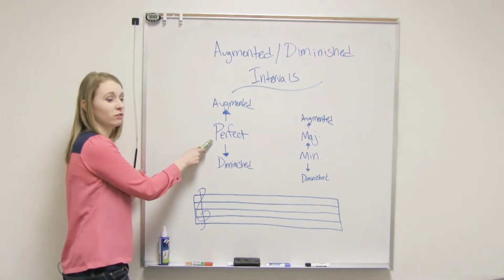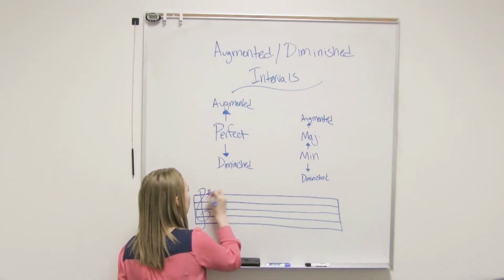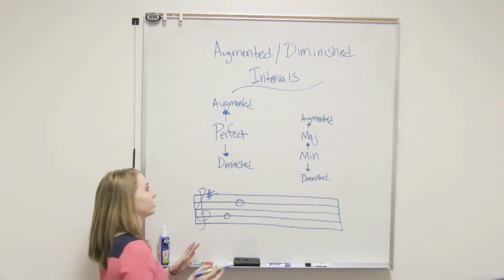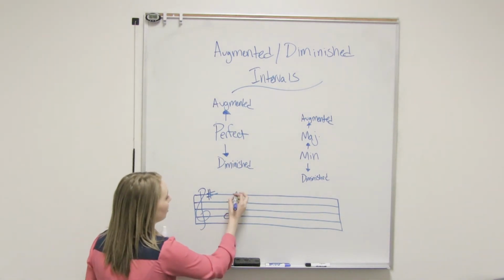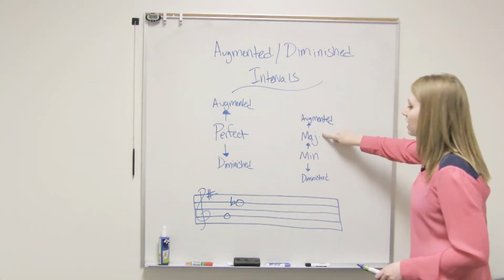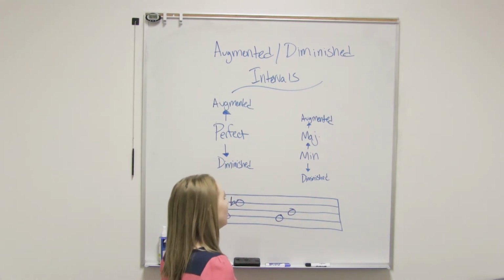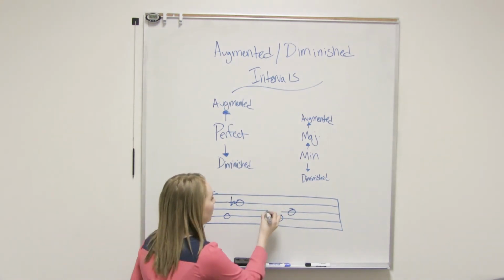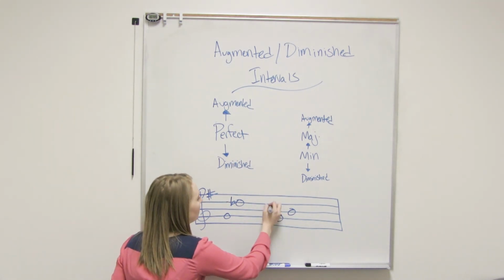Augmented - Diminished Intervals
This musicianship video teaches about augmented and diminished intervals.